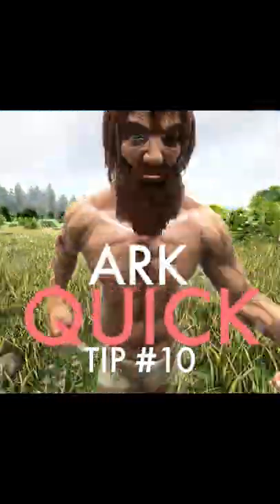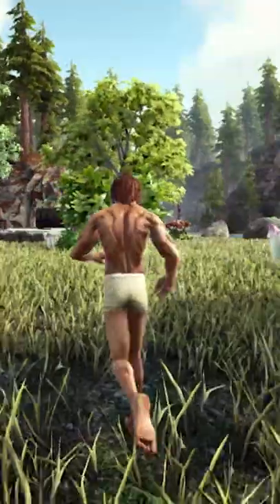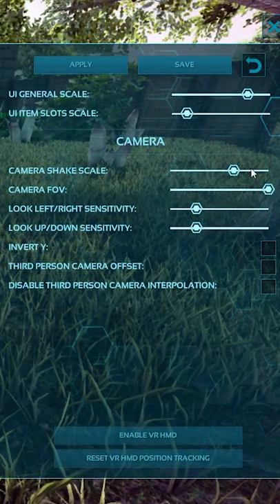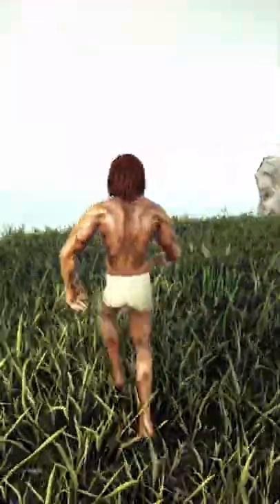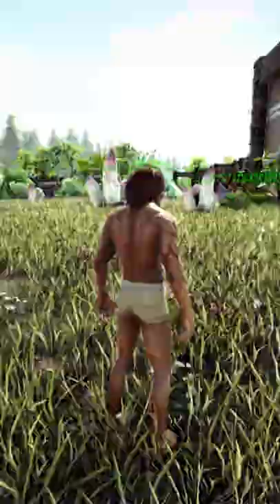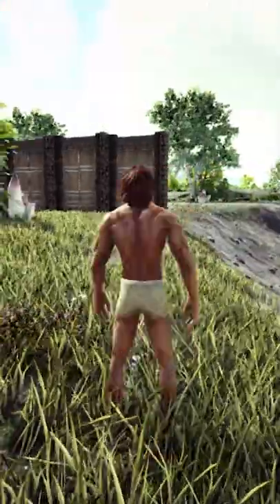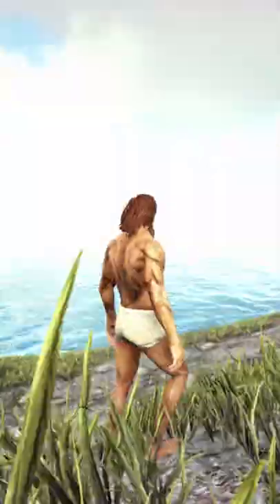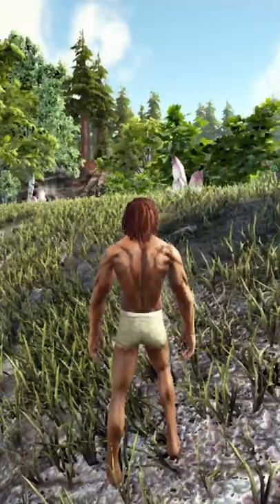Ark - Quick Tip Number 10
🦖Want to have your own Ark server to play w/ friends?🦖

In this video I give you quick tip number 10 in the Quick Tip Ark: Survival Evolved Series. I'm going to be posting a quick tip every day for this Ark series. This is an Ark beginners guide or an ark advanced guide that has ark beginner tips or ark advanced tips. This can also be a tips and tricks guide to ark. This ark video shows you a great ark pvp tip that can give you a huge edge.